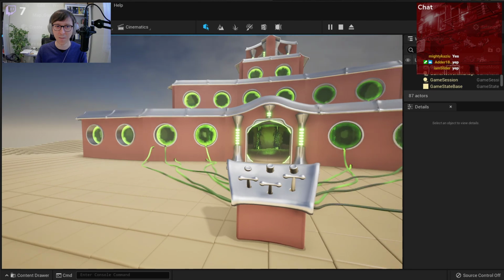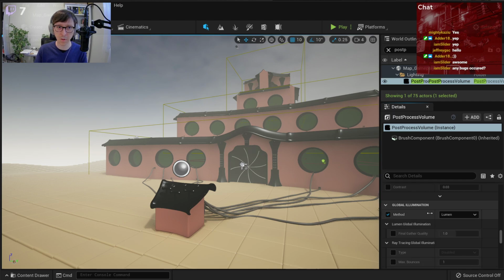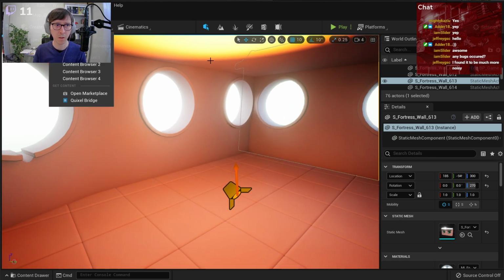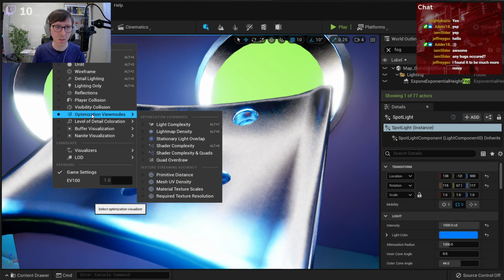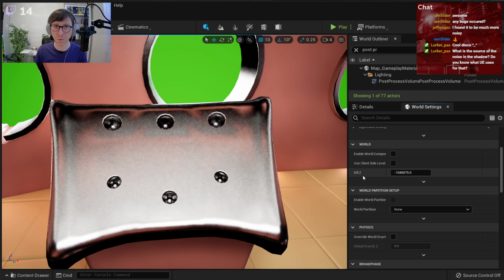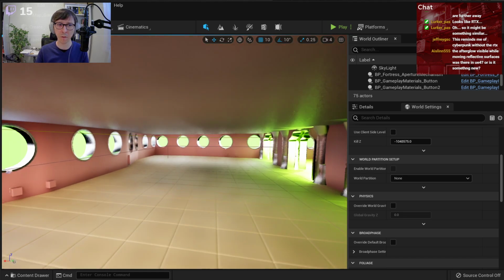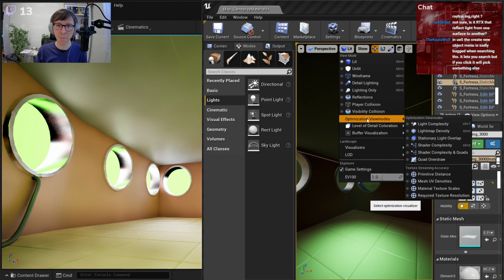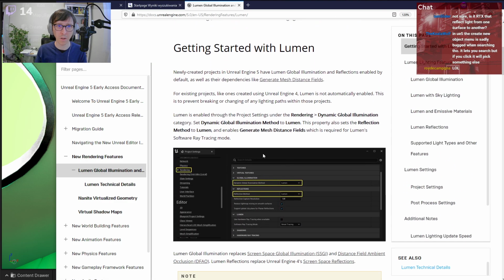Testing UE5 Lumen Real Time Lighting & Limitations // Unreal Engine 5.0 Early Access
Early look from a tech art perspective at UE5's Lumen real time lighting system. It provides global illumination from bounced light, (animated!) emissive sources. Lumen handles reflections as well, refreshed dynamically every couple frames.

These are my very first tests, basically playing with the system, as UE 5.0 Early access was released just yesterday